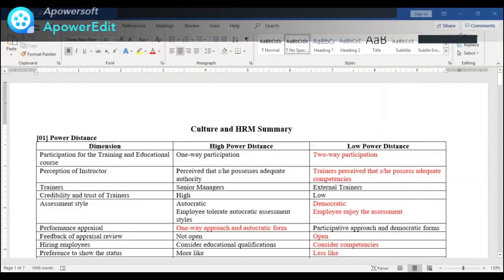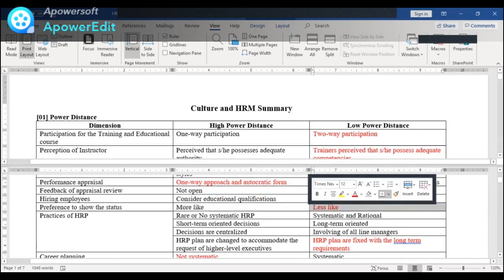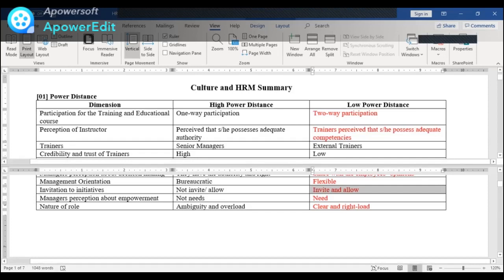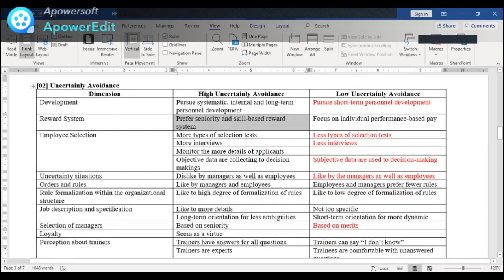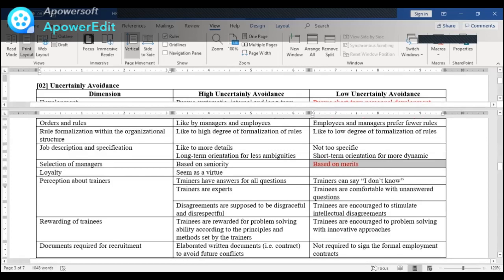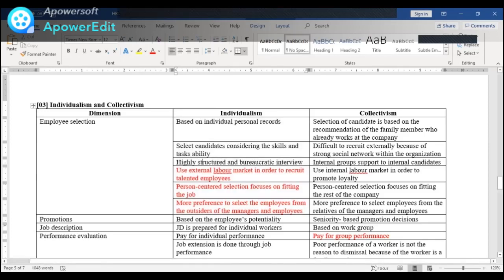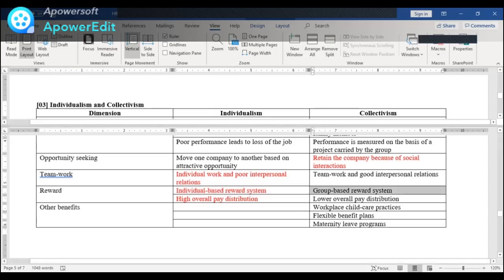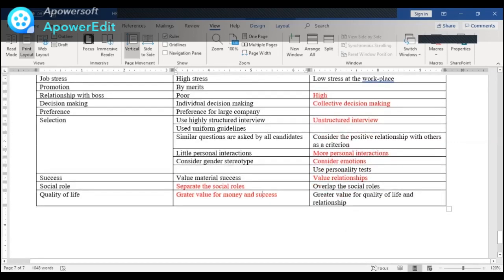Culture and HRM 03